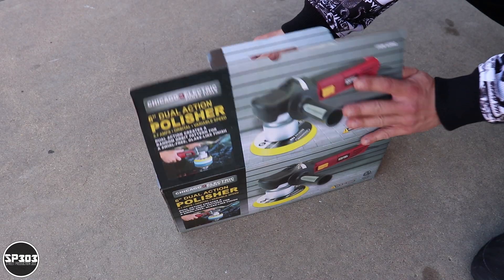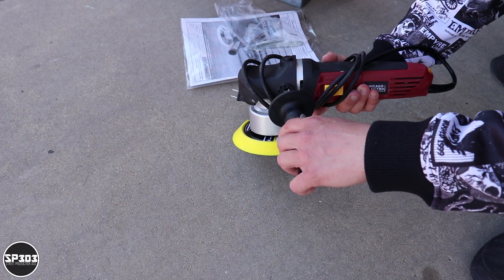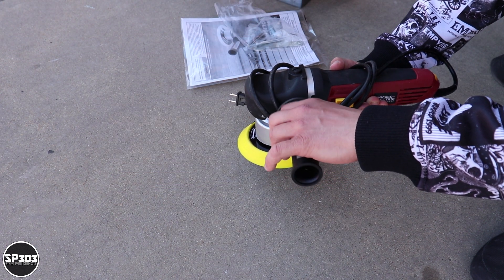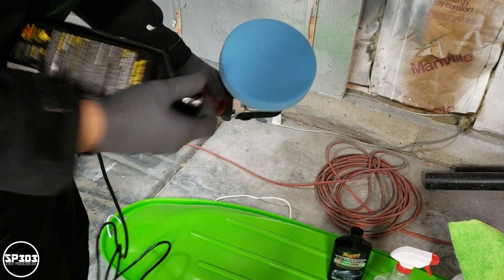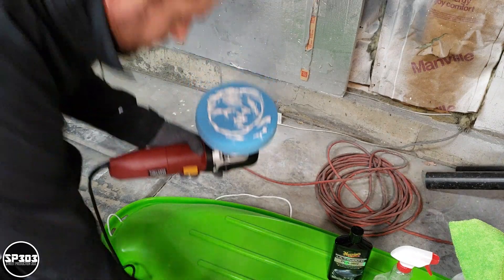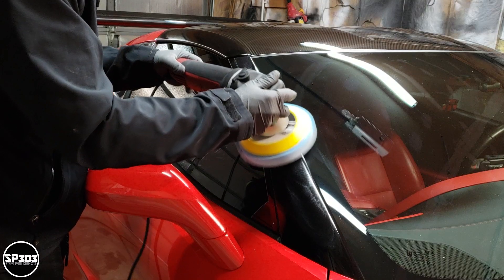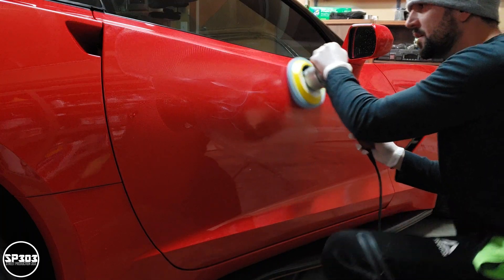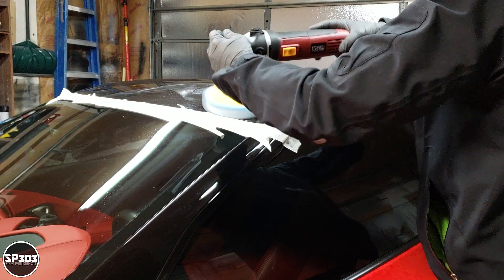Harbor Freight Dual Action Polisher Review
Here is a video of me reviewing the Harbor Freight dual action polisher. Ive used this same exact polisher during the process of paint correcting my C7 Corvette and getting it ready for a ceramic coat. I stand behind this product and its simply amazing, by far it has exceeded all my expectations.